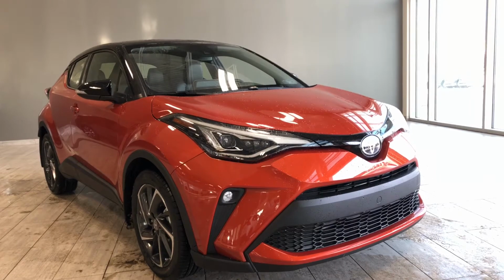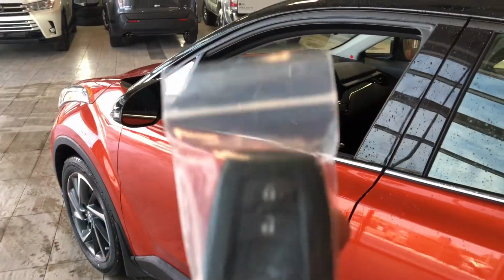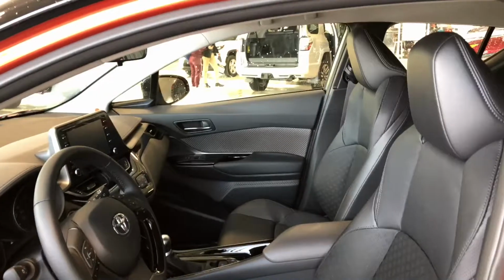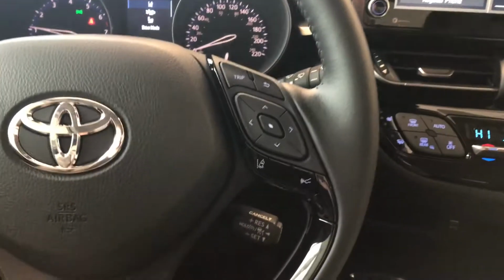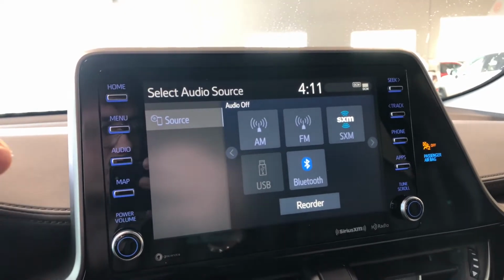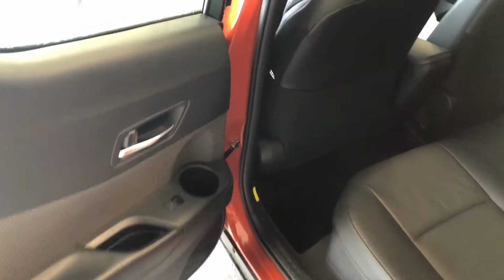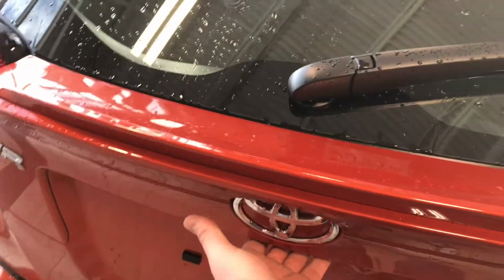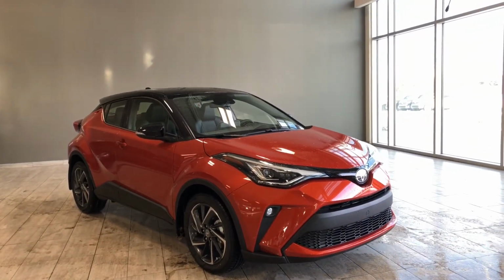2020 Toyota C-HR Limited | Toyota Northwest Edmonton | 0HR7389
Comes with Heated Seats, Heated Steering Wheel, Proximity Smart Key, Apple CarPlay & Android Auto, Blind Spot Monitor and much more!

18”  Alloy Wheels
Power Folding Mirrors
Leather Upholstery
Push Start
Dual Zone Climate Control
Premium LED Headlights

Back and better than ever. The 2020 Toyota C-HR comes to you with a stylish facelift, making this crossover even more eye-catching. Equipped with all the classic features like a backup camera, blind spot monitor, and heated steering wheel along with heated seats that’s got your back for those chilly days. With Toyota Safety Sense you have amazing safety features that includes a pre-collision system with pedestrian detection, automatic high beams, dynamic radar cruise control, and lane departure alert with steering assist!

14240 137 Avenue, Edmonton Alberta